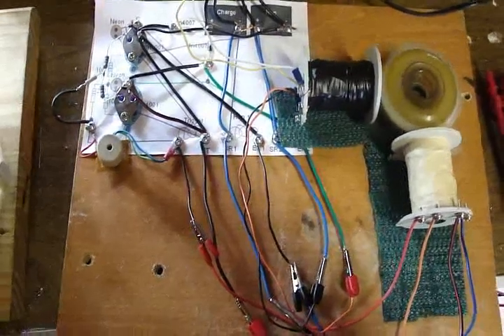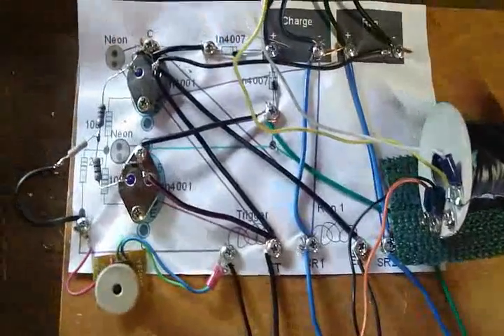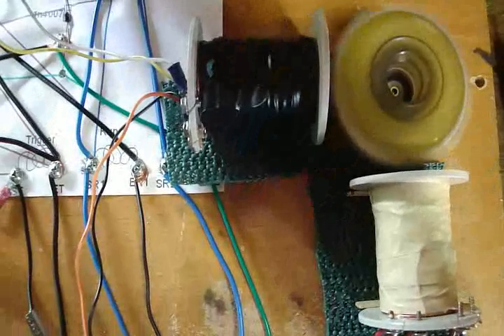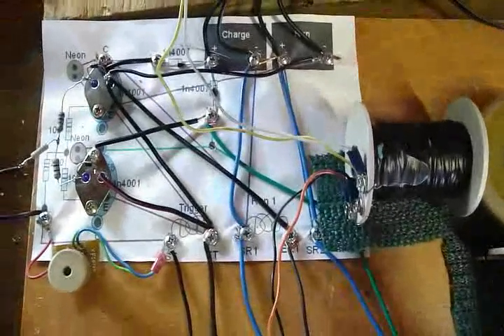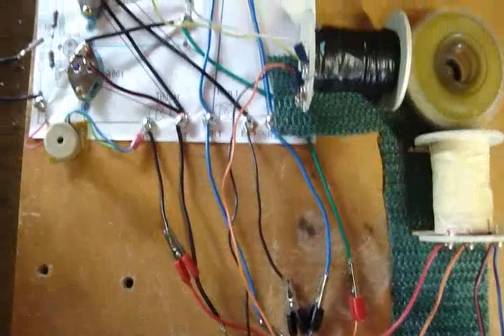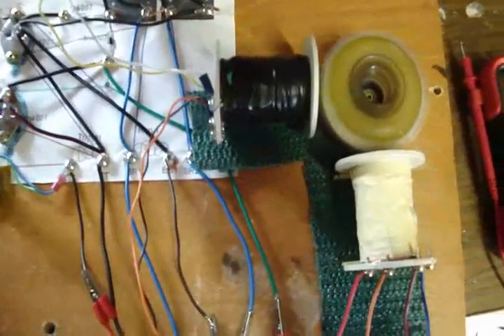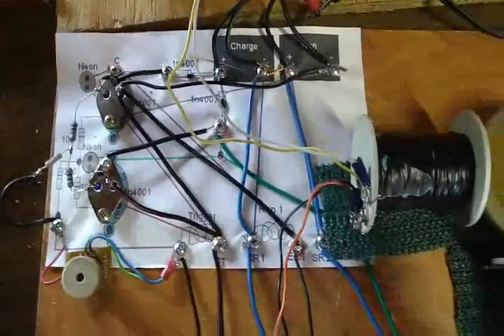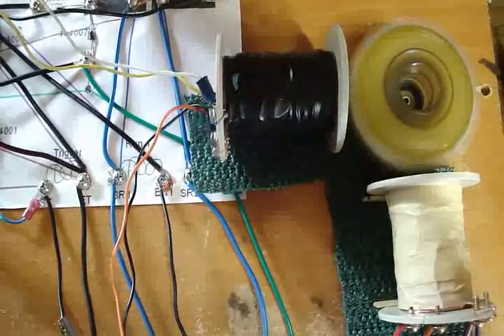Modified Bedini Motor.avi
Single trigger and 2 run coil Bedini style motor.